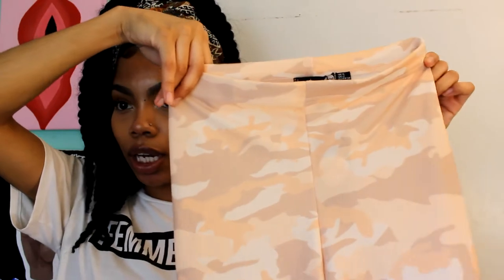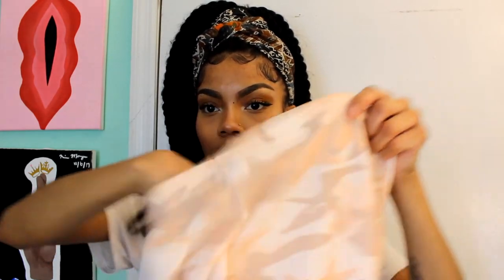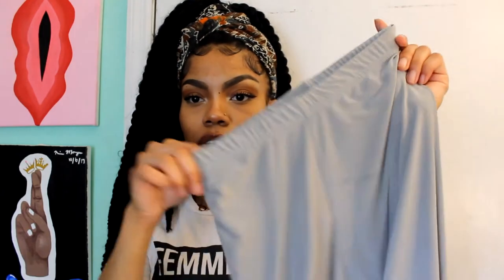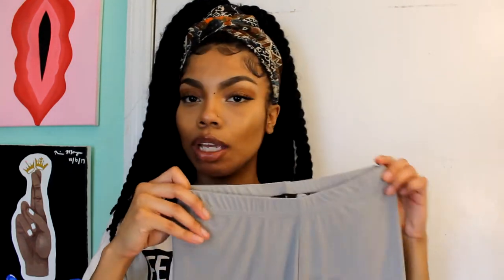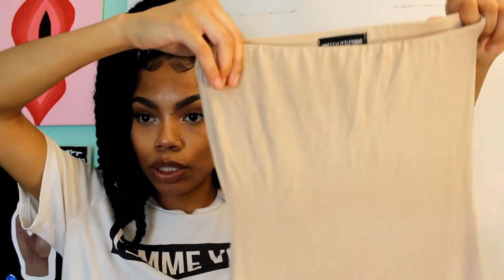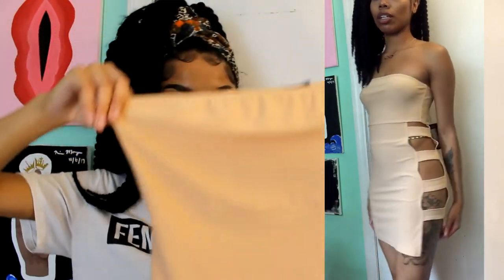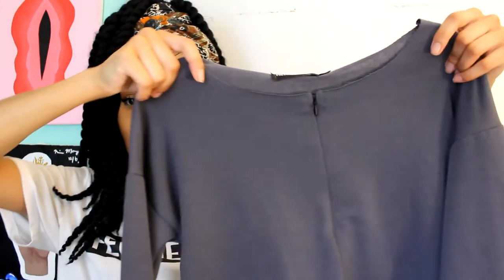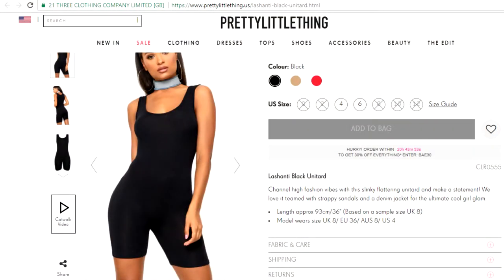PRETTY LITTLE THING & BOOHOO SUMMER TRY ON HAUL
BOOHOO ⤵️

*missing item*

s a v e   y o u r   c o i n   s i s

insta + twitter | @therealcholey